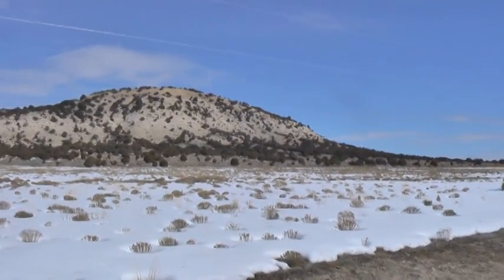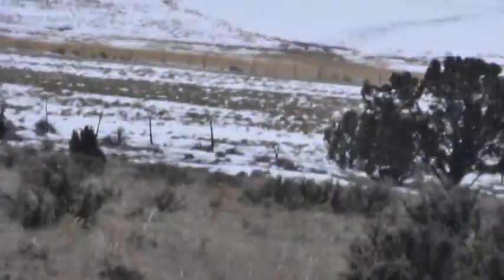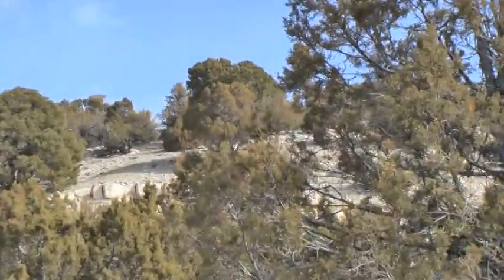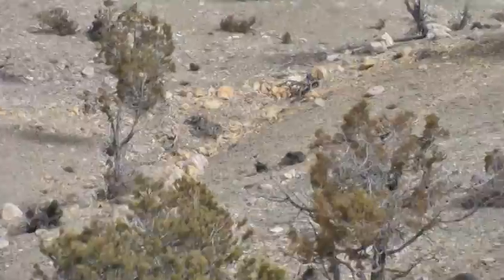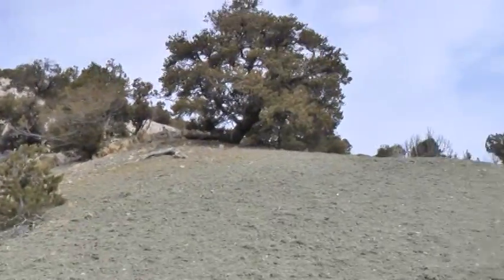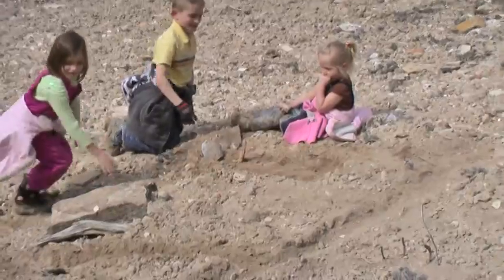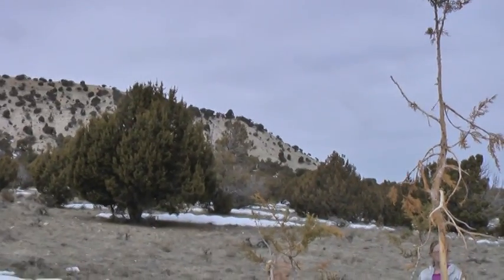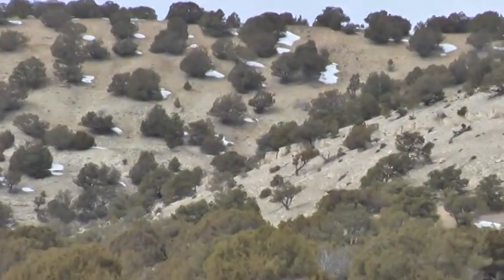Safe Haven Villages 90 acres White Hill property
I shot this video on around March 3, 2010.  The property is located about 2 miles north of Ephraim, Utah, and 2 miles east of State Road 89.

We closed on the property on March 29, 2010.

Once we get a major subdivision approved, the property could accommodate up to 18 homes, tucked away in the trees at the base of the hill.  We'll start with a minor subdivision for four homes, including mine (the Sterling & Cheri Allan family of six).

Over on the East side, shown earlier in this footage, is actually a small water fall of about 12-15 feet (when there's water, e.g. during a downpour).  We didn't discover that until after purchasing the property.  It will be a great area for meditation.

The property is situated on the south slope of White Hill, to the northwest of where Little Pigeon Hollow Rd. (a dirt county road) bends from heading straight south to heading west-west-south.

This is not to be confused with the "White Hills" along newly re-paved Pigeon Hollow Road to the north.